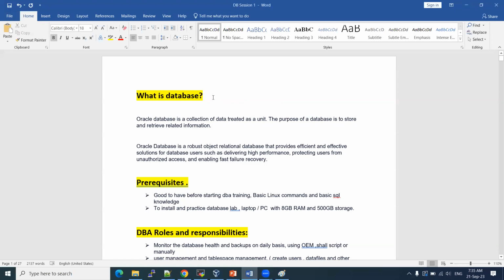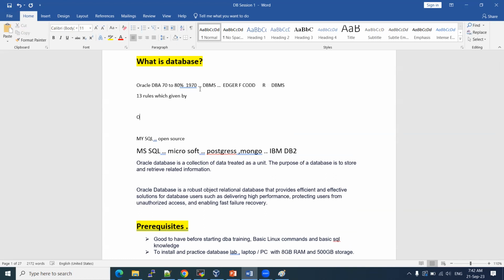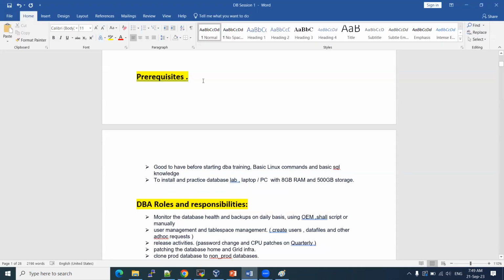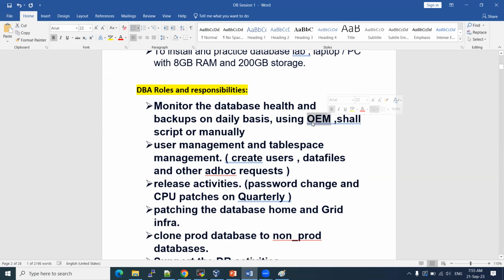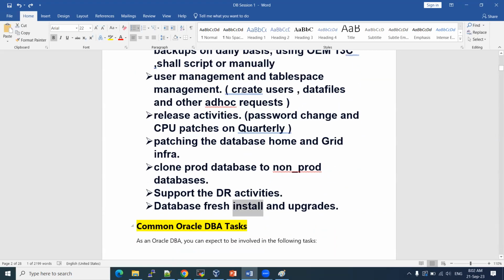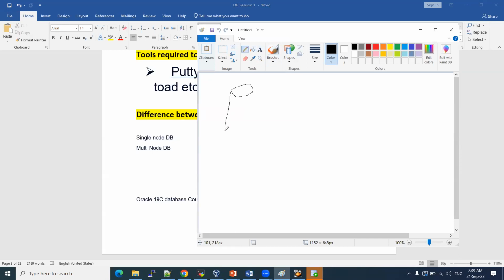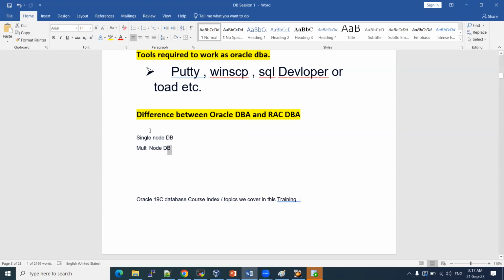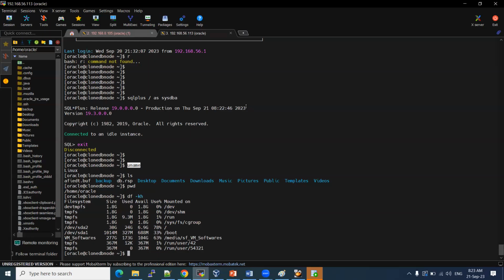Oracle DBA demo session on Sep-2023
Oracle DBA Demo session - Sep 2023